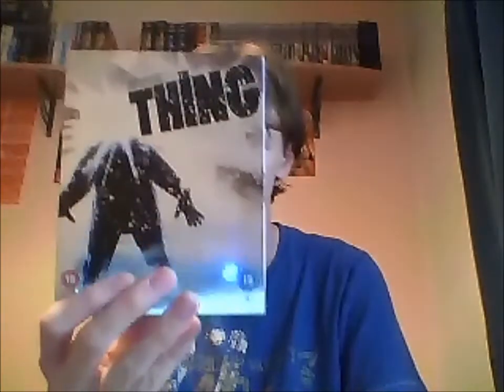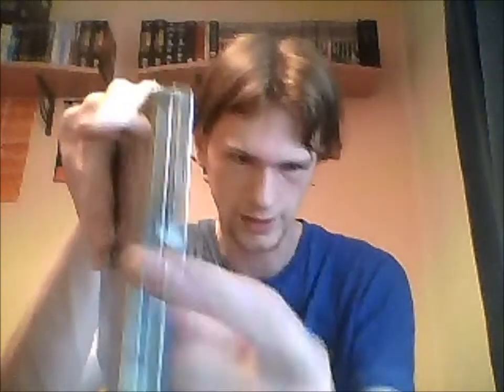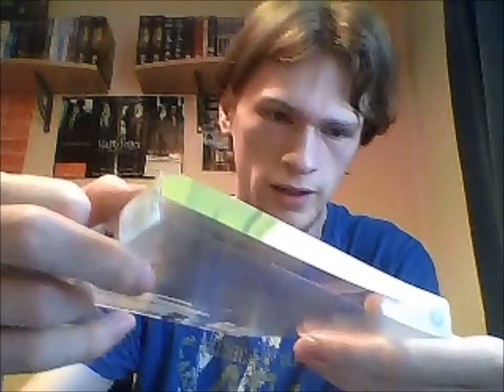DVD/Blu-Ray Pick Ups & Update News: The Collector, Silent Hill....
DVD/Blu-Ray Pick Ups #3

This video shows a couple of films, which i decided are worth getting or adding to my collection. I have mixed genre taste so expect something different within each one includes Blockbuster action films, horrors, low budget, unknown titles etc.

Blu-Ray, DVD, Boxsets, Special Edition, Steelbook and sometimes Xbox 360 Games.